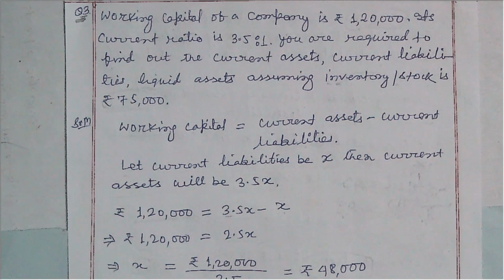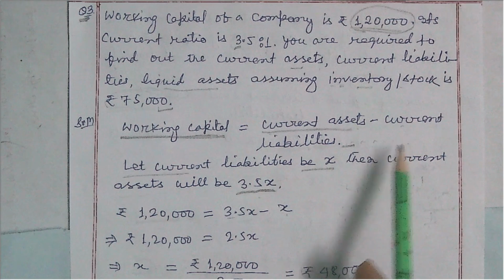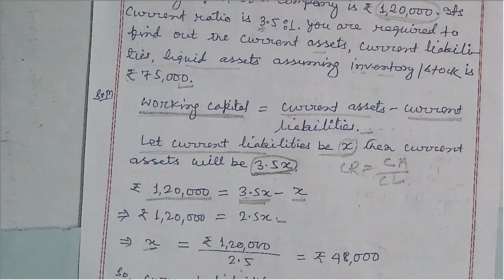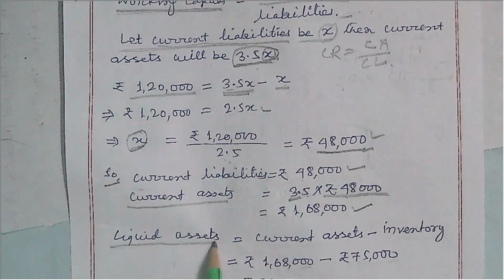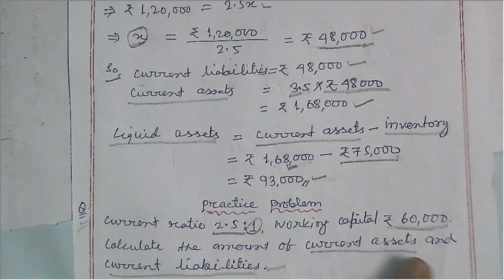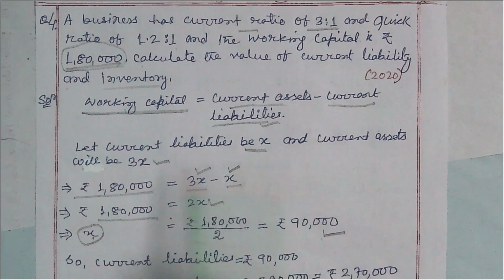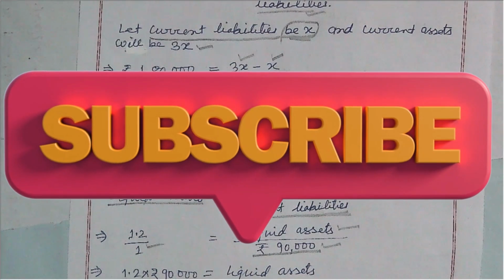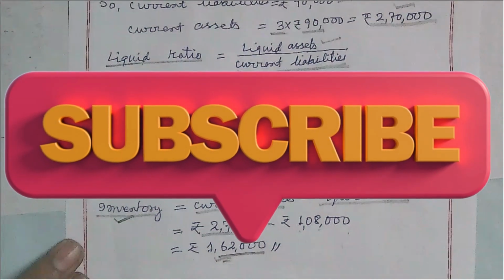Accounting Ratio , problem 4